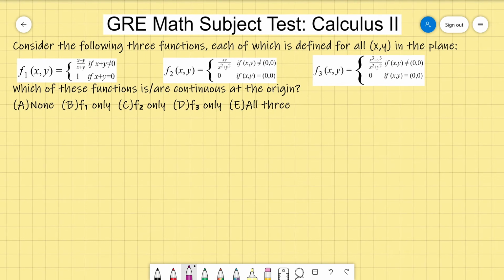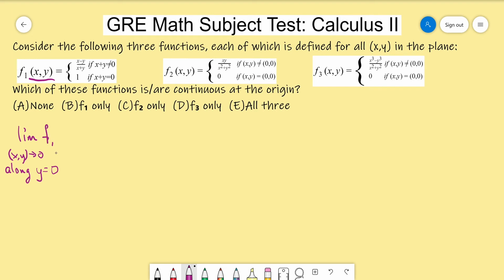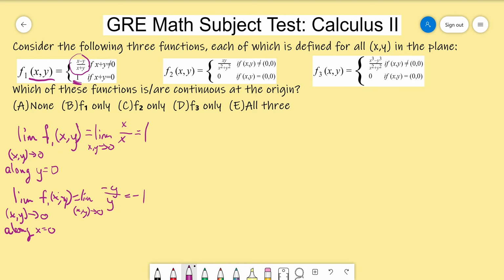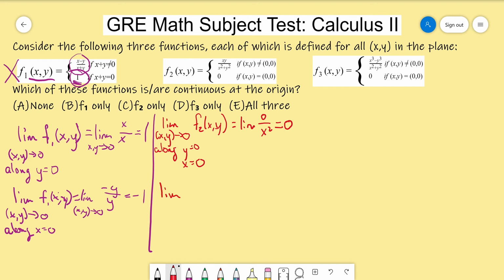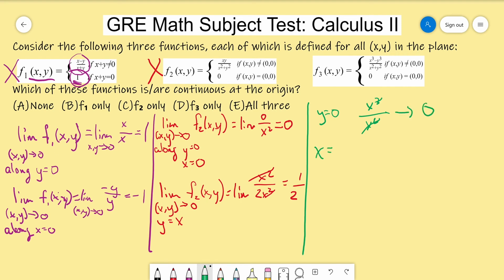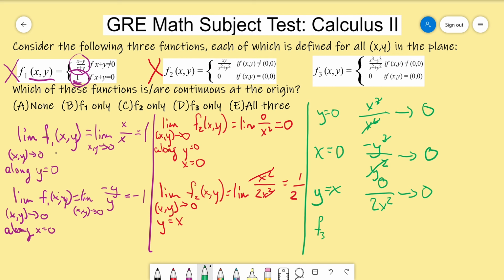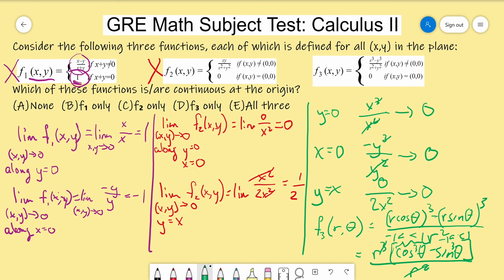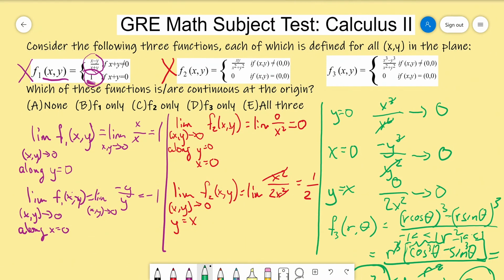Cracking the GRE Math Subject Test - Calculus II #6 (Hard)